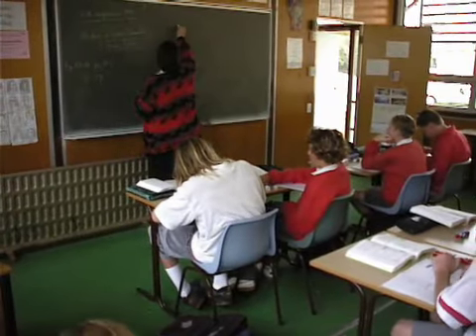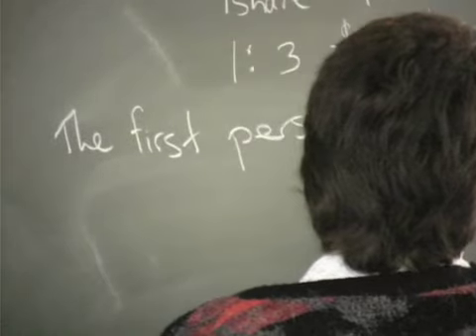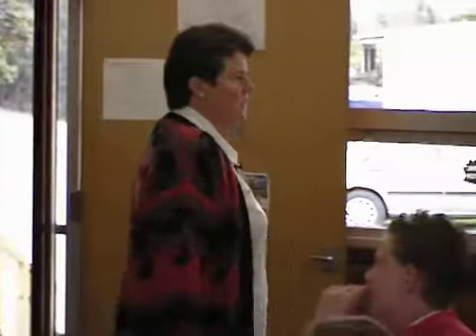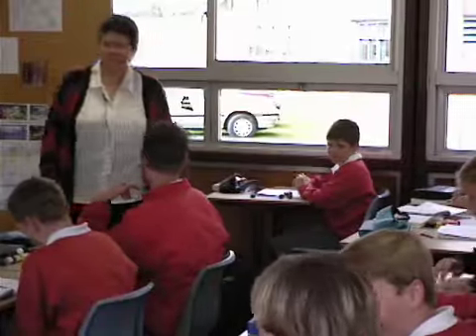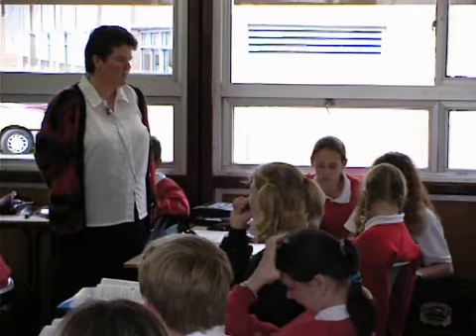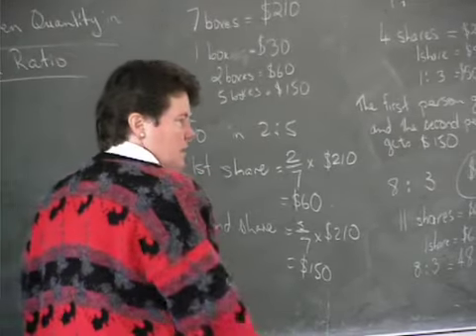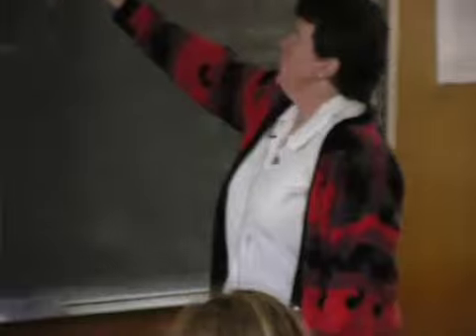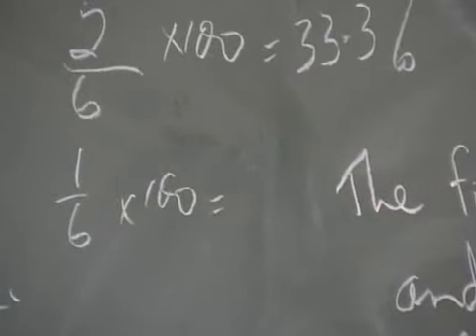M-AU4 Ratios (TIMSS Video)